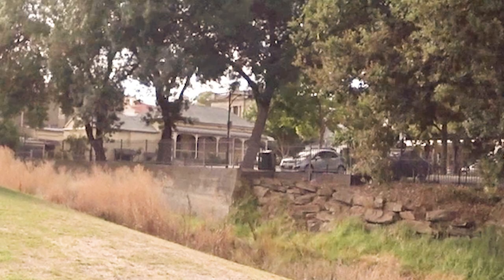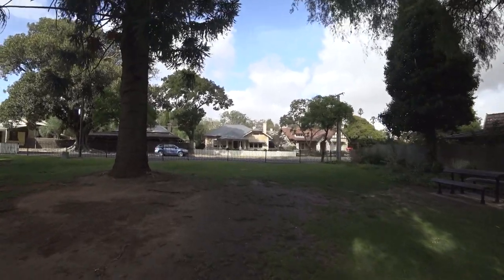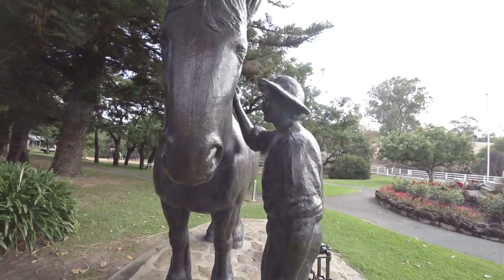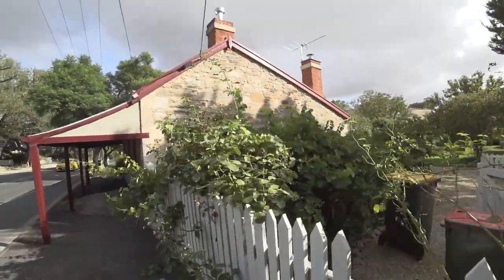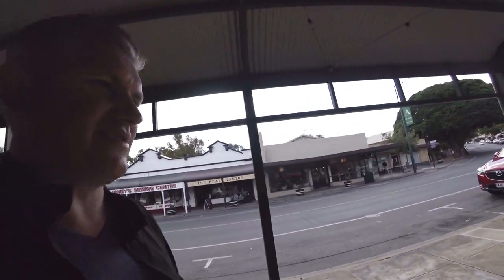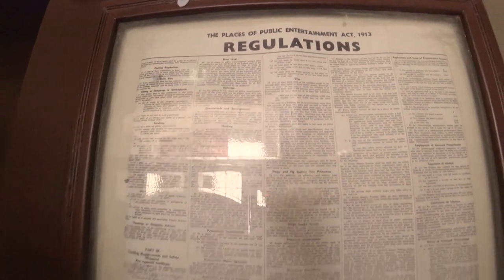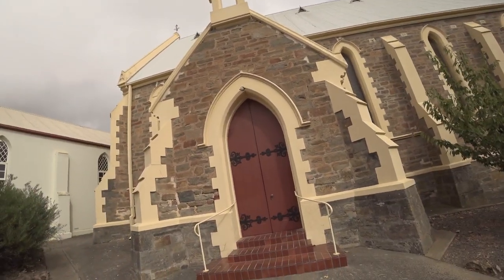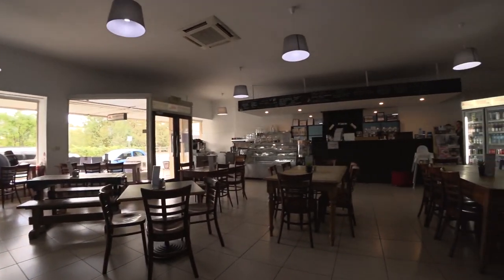Barossa Valley Australia town of Angaston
Walking around the township of Angaston in the Barossa Valley, South Australia. Credit to Barossa Cheese Company In search os a good latte I discovered fine cheeses, the local pubs, and impressive town hall of yesteryear. Angaston is a beautiful part of the Barossa Valley and I have visited here many times and will do again. I think Angaston represents the real town living from Barossa Valleys history, the layout of the streets has pretty much remained the same.

This is Roaring 40's Cafe a popular with the locals, especially on Friday nights If you have any towns you would like us to visit and review, please make a note in the comments section below.